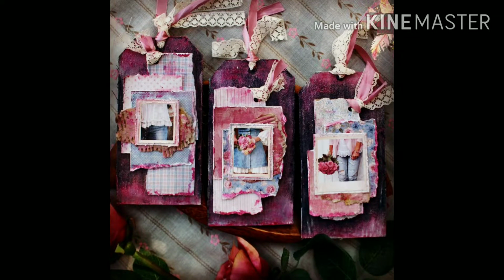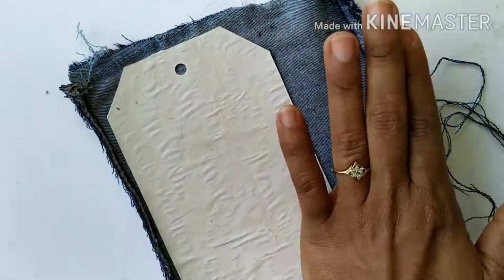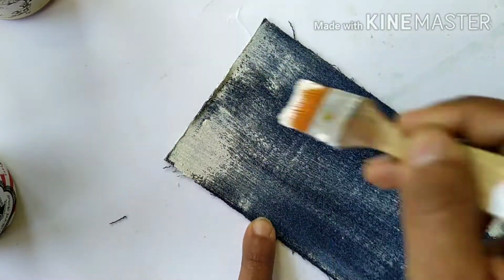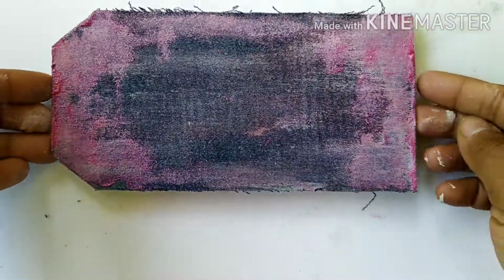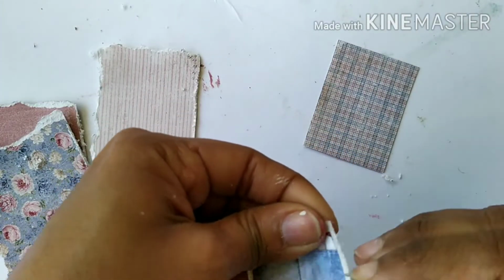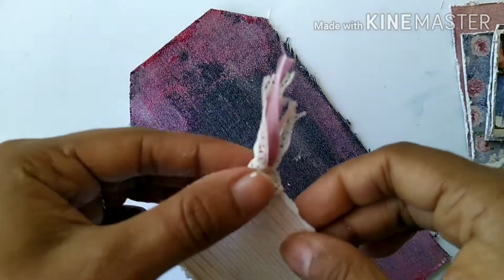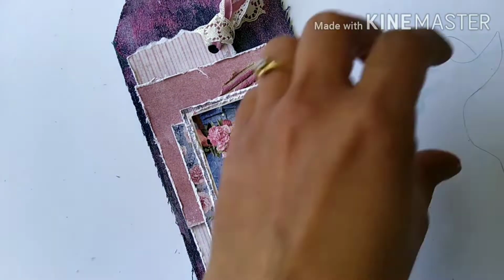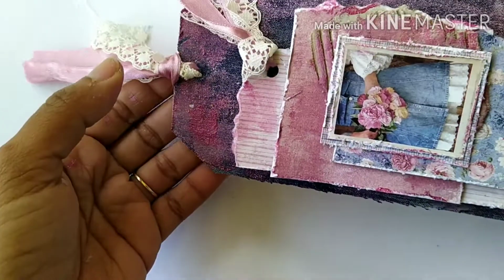Craft with me: TAG o'TUTORIAL #10, SPARKLE & SHINE TAGS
Hello everyone!!!

Presenting to you the tenth tutorial video in the series of tutorial o'tag. In this video, I am going to demonstrate how to make these eccentric, modern feminine-styled tags called SPARKLE and SHINE

MAJA DESIGN PAPER:
Denim and girls
Little birdie sparkle paste: Passion pink
Little birdie sparkle paste

If you like the video please let me know with your comments.

Love, Priya